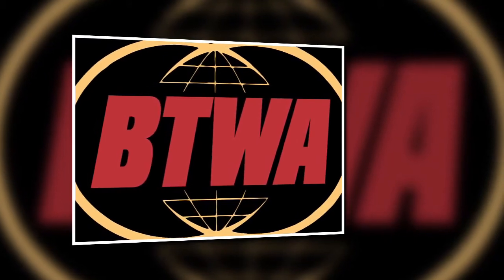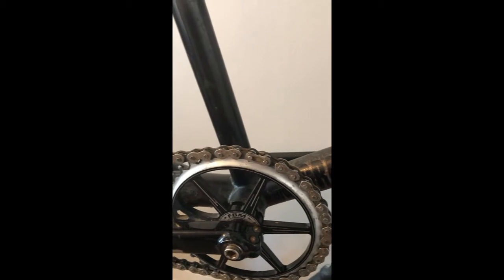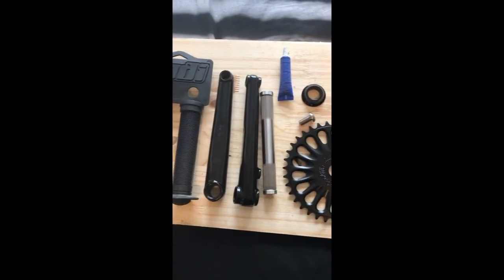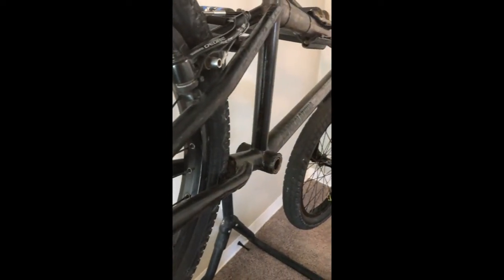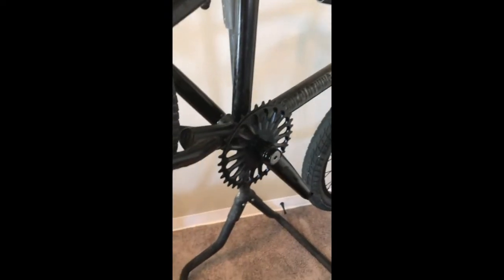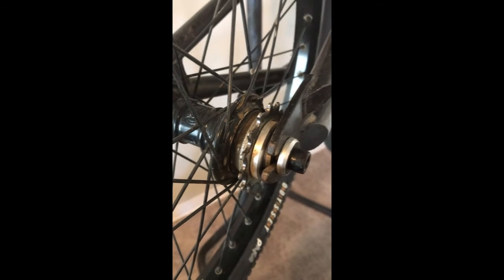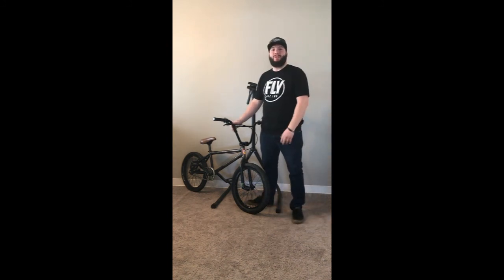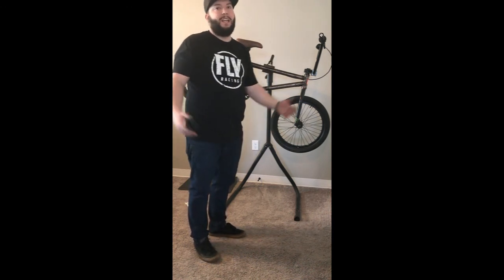Tech Tips Ep. 1 - Profile Crank Install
In this video I'll be showing you how I installed my new Profile Race Cranks. This is the first ever video I filmed for my channel, so sorry if it's not all that polished for my first time. I had a lot of fun making it regardless.

Specs: Profile Race Cranks
175mm Arm Length
Titanium Spindle
Titanium Bolts

*Warning - always take you bike to a professional if you are not confident in you're own ability to do maintenance. This is just a video of how I would do the job, but in no way do I take responsibility for you own safety. Please work on this responsibly and use your head.